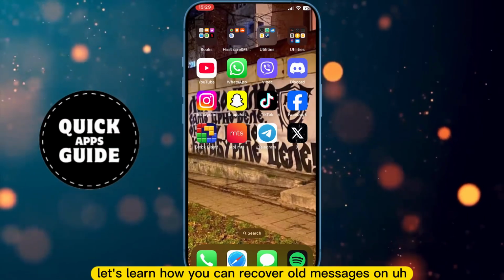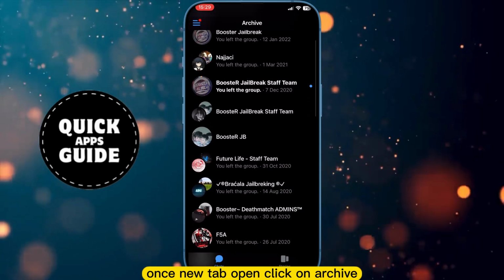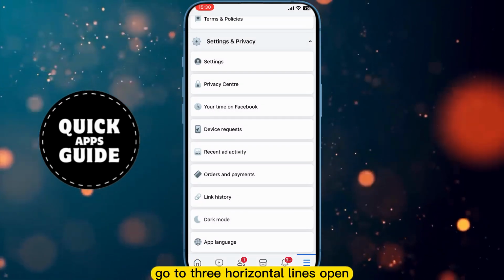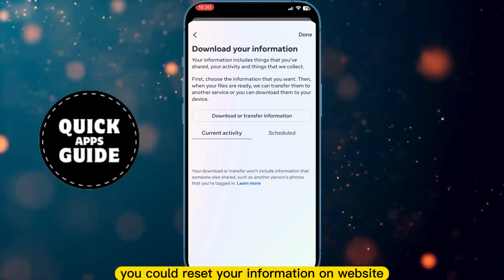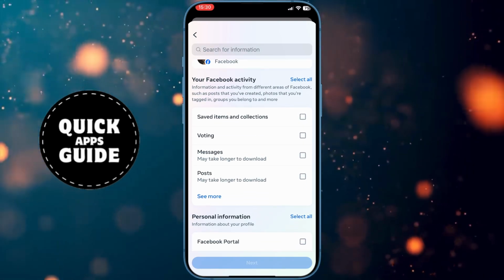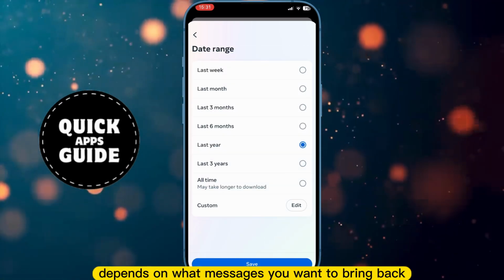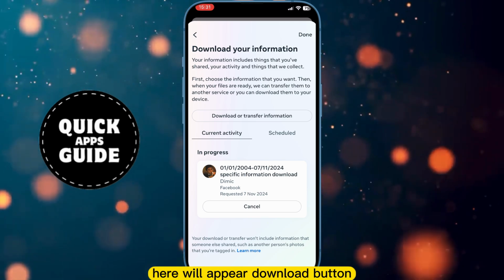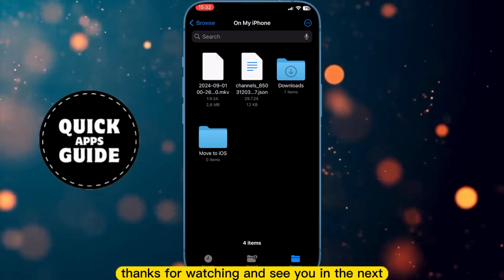How to See DELETED Messages In Messenger | Messenger Tutorial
Curious about recovering or viewing deleted messages on Facebook Messenger? In this video, we’ll guide you through possible methods to see deleted messages, whether it’s through archived chats, data downloads, or other useful tricks. Learn about what you can and can’t retrieve, and take steps to keep important conversations safe for the future.